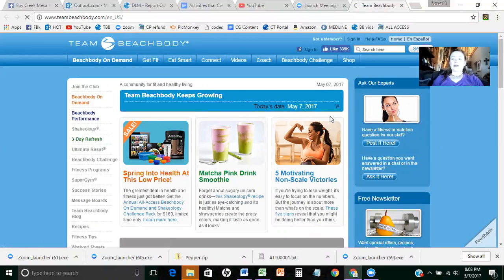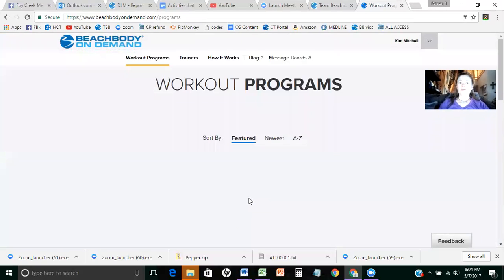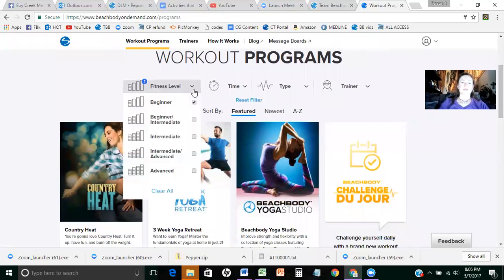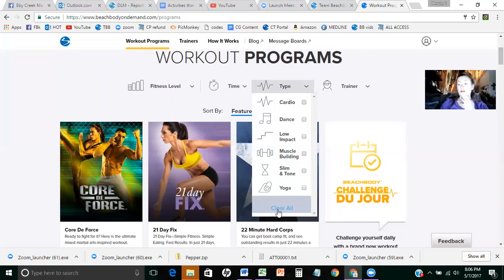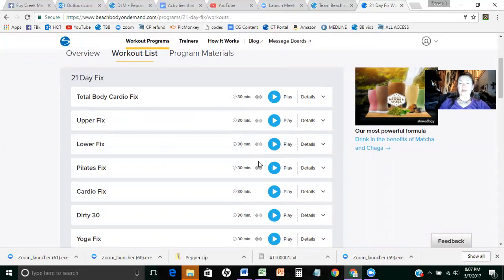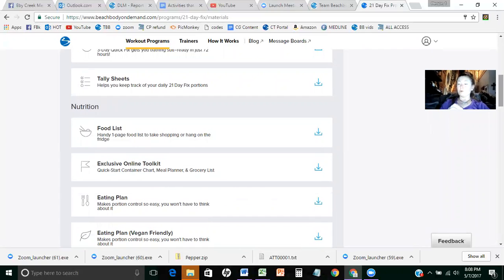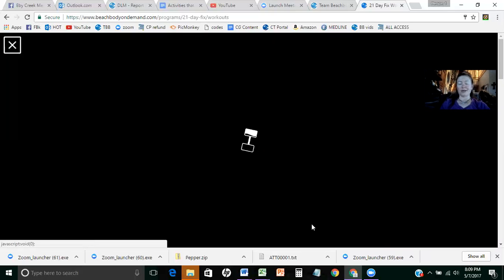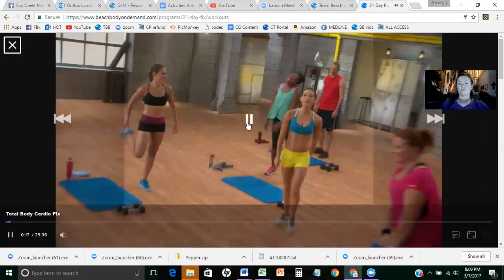The All New Beachbody On Demand All Access